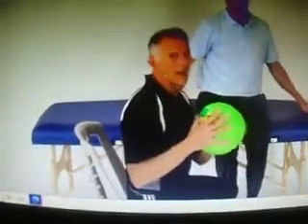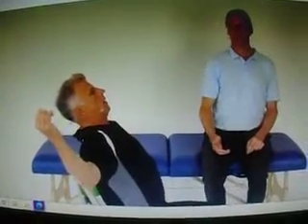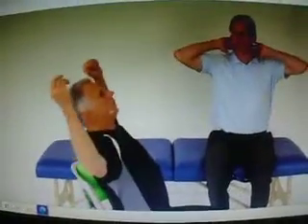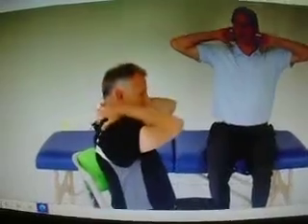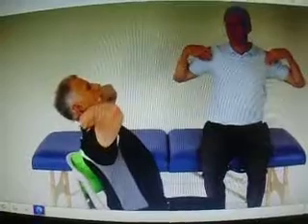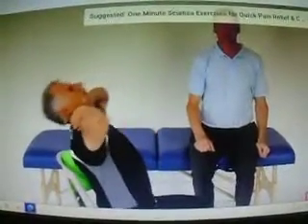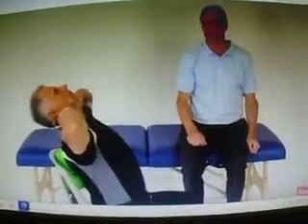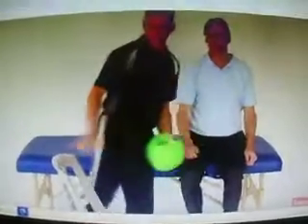MOV02663 helps your back = by = bob and brad physical therapists